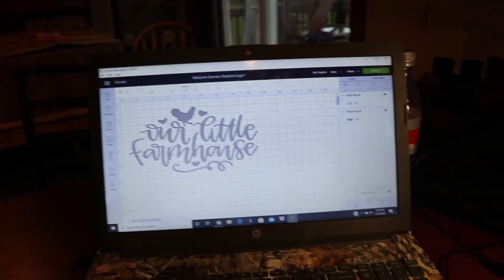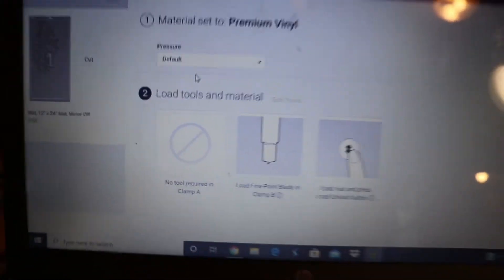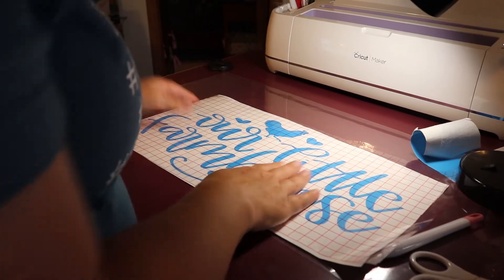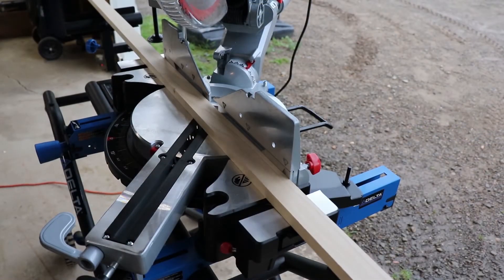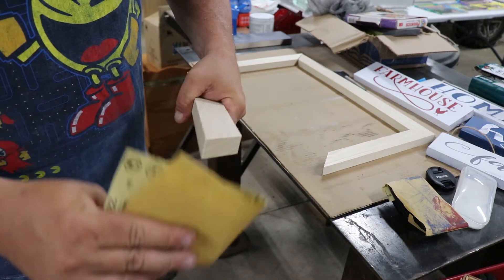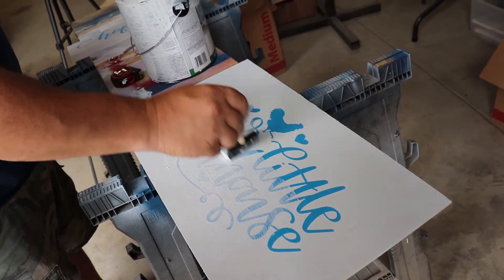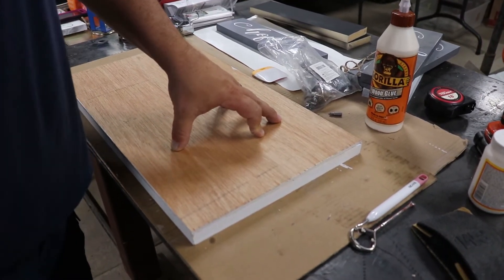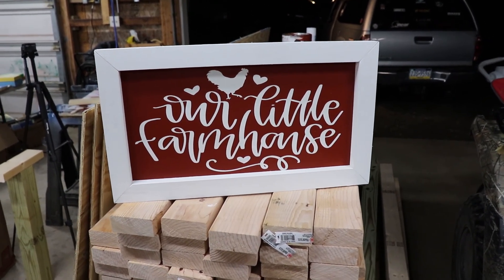Cricut Farmhouse Sign ~ Start to Finish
In this video we make a framed farmhouse sign. Janel makes the design on her Cricut and I cut out the wood and frame. Hope you like the video!